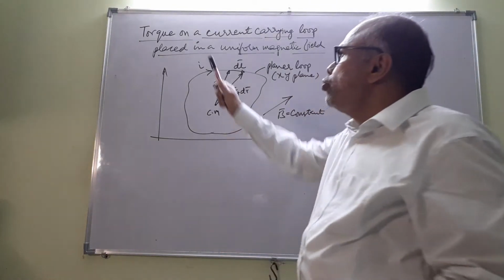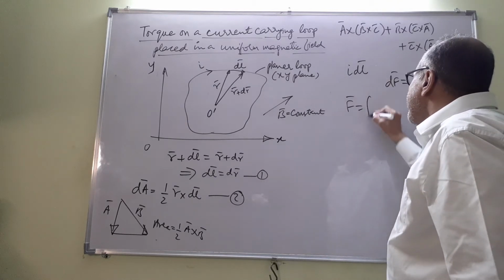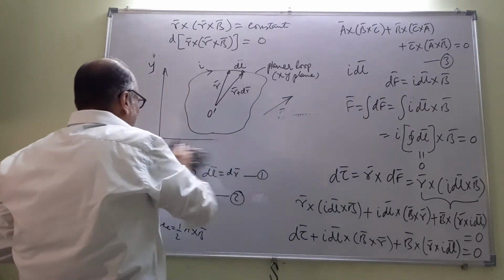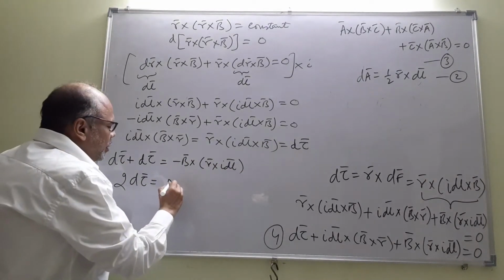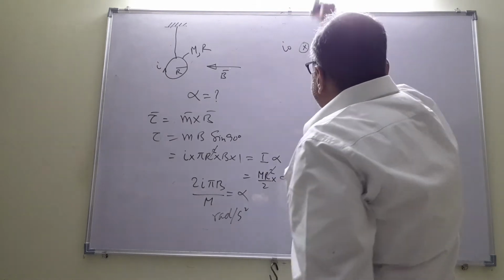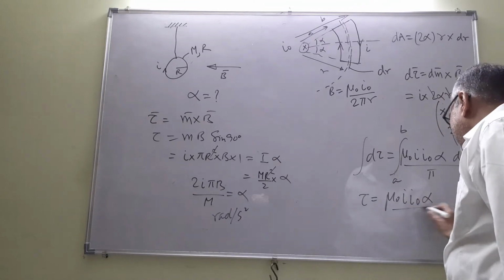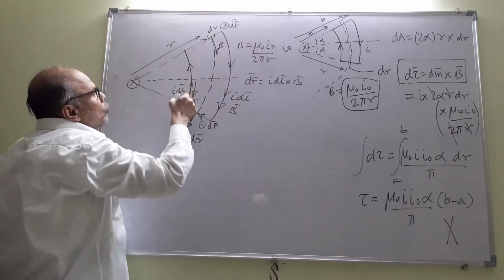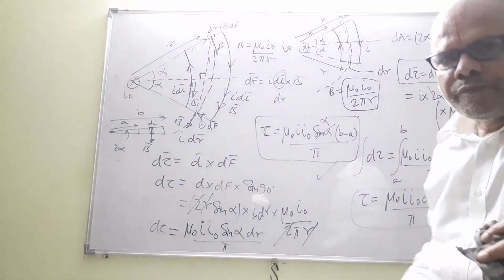17. Torque on Current Carrying Loop placed in a Uniform Magnetic Field.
The formula m x B for torque can be used only if B is uniform.  If B is varying the approach would be to first find the force and then the torque by using r x F.